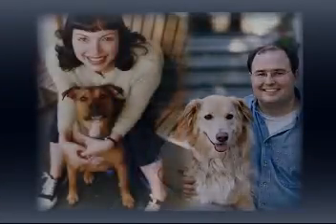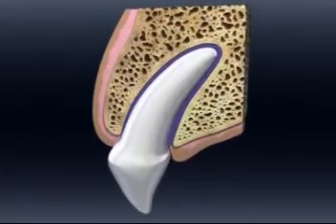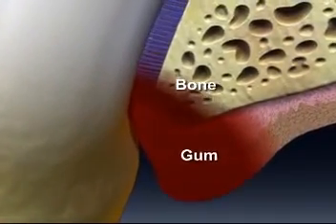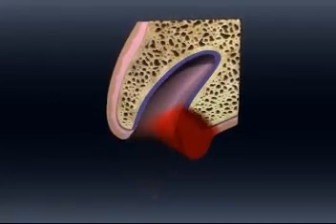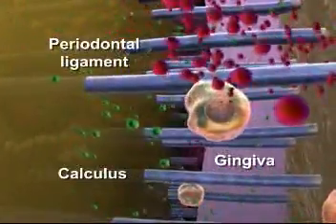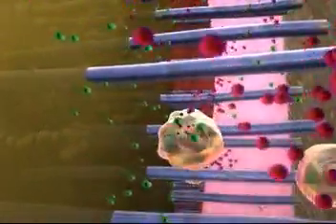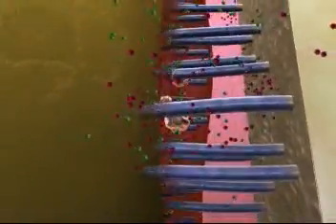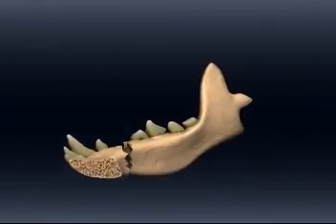Periodontal disease in pets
A great description of periodontal disease in pets, how it progresses and what types of tissue damage it causes. This is part of a video originally produced by Pfizer Animal Health (now Zoetis).